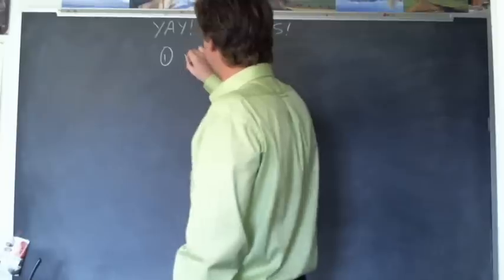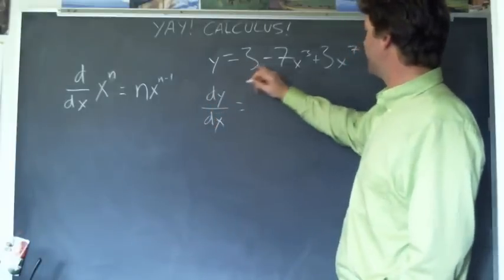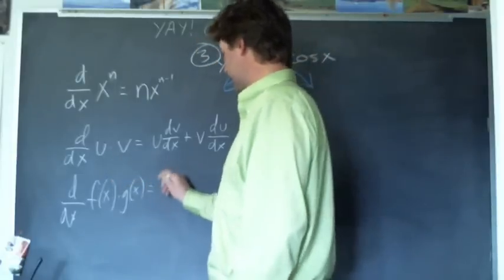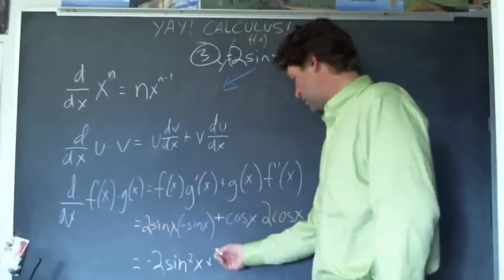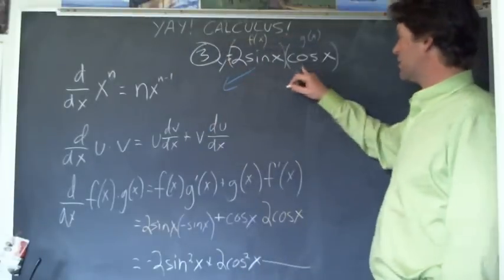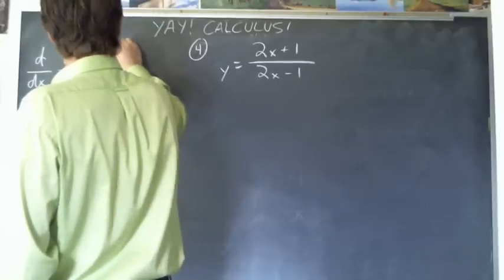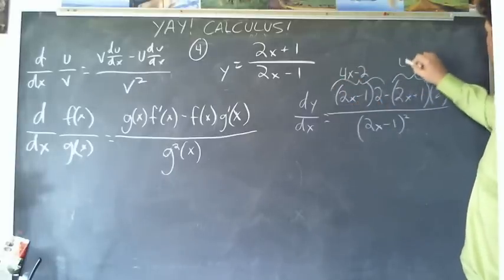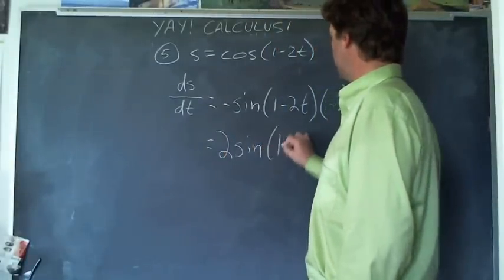c3 rev 1 5